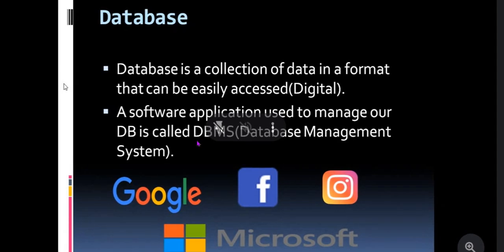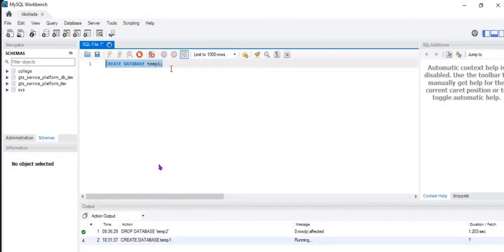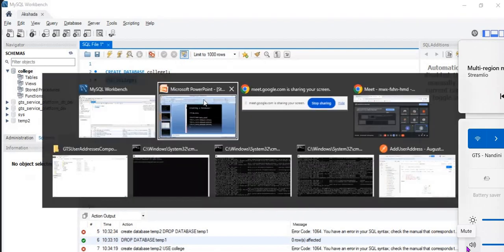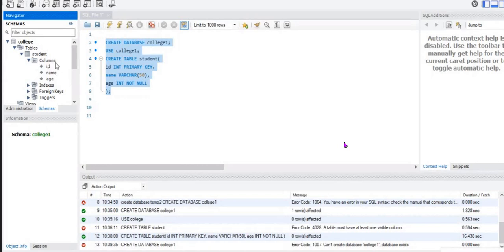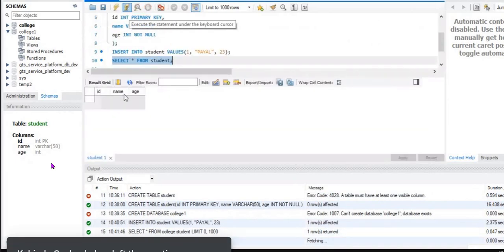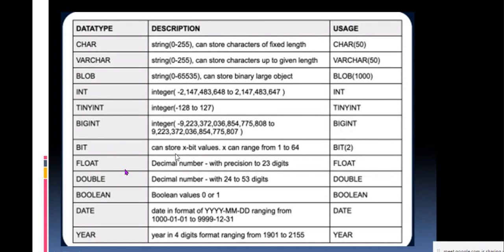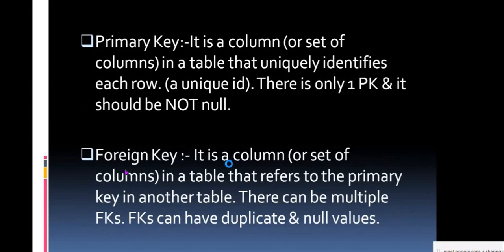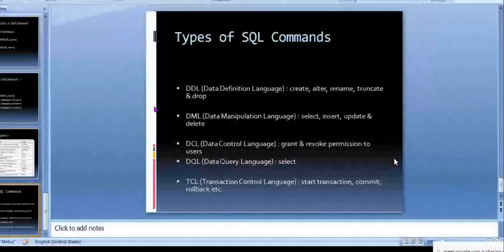MySQL Database Creation, DataTypes, Primary And Foreign Keys